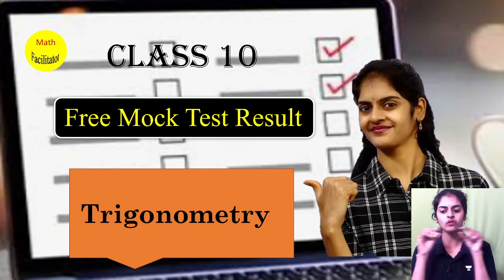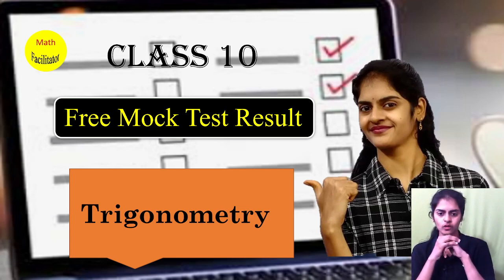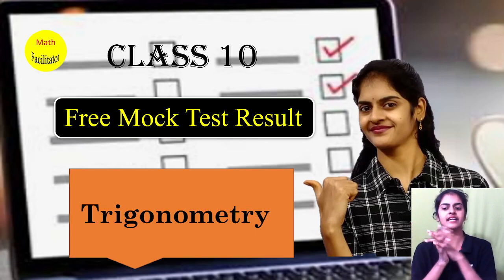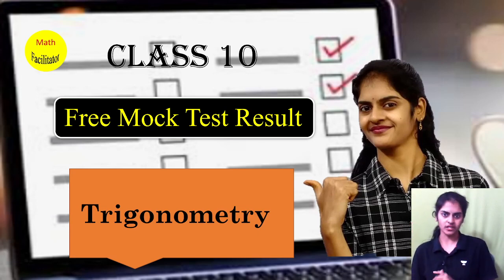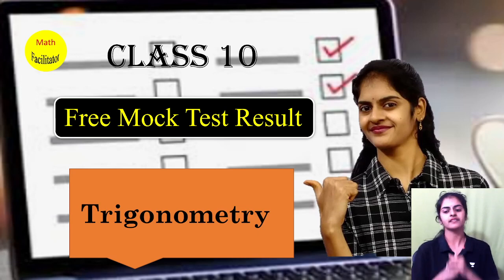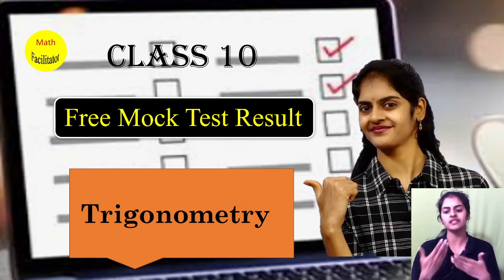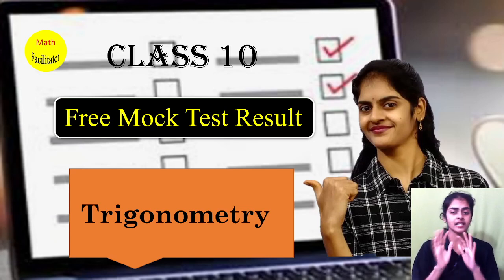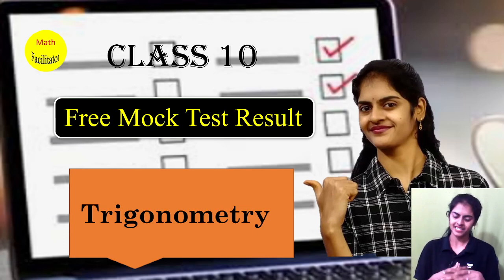Trigonometry Class 10 2023 FREE Mock test | Telangana | Andhra Pradesh